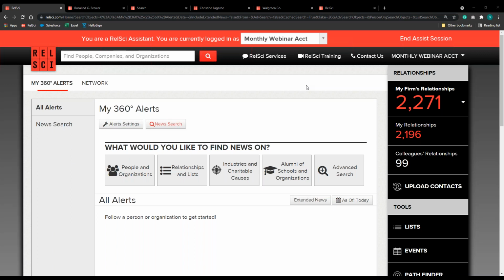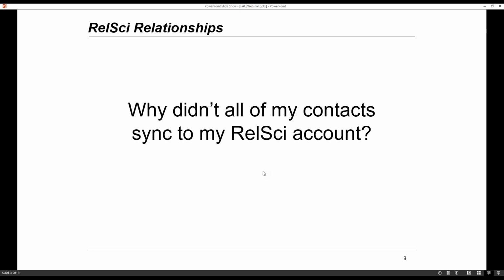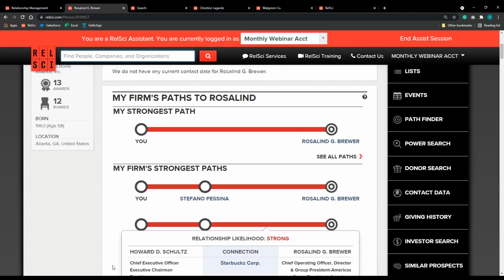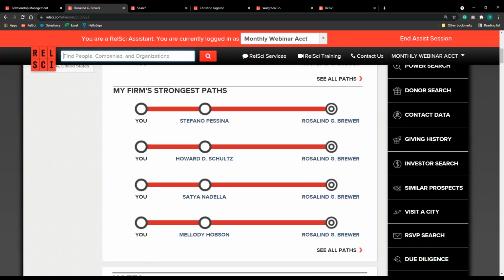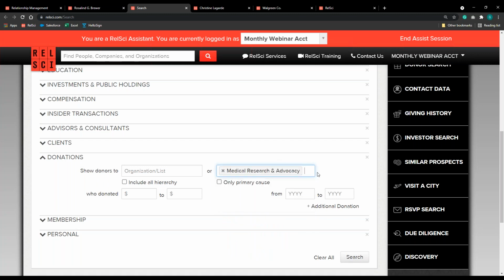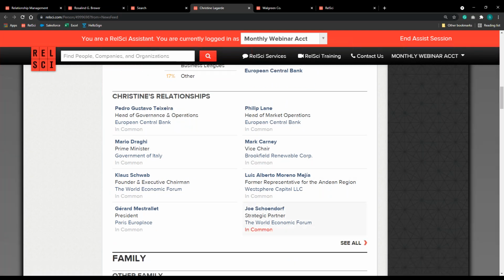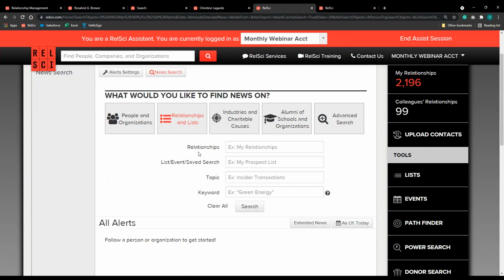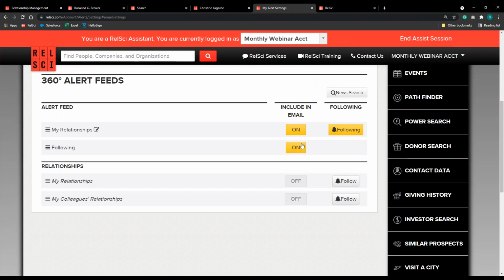RelSci FAQ Webinar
This webinar covers some of our frequently asked questions including specific questions on relationships, paths, search tools, data and news. This webinar was recorded on July 13th 2021.